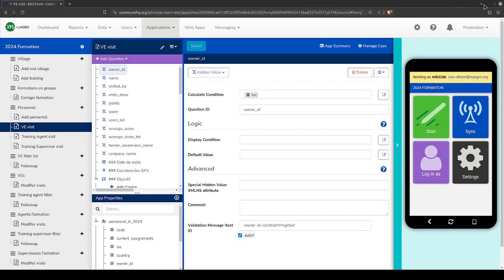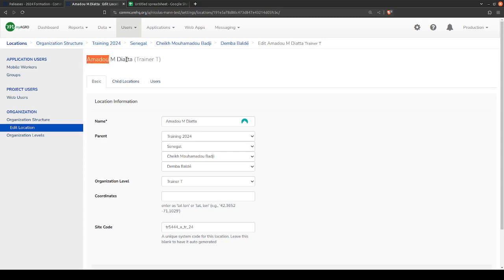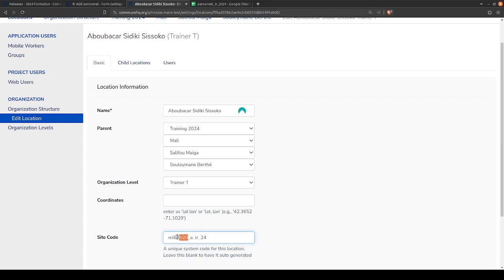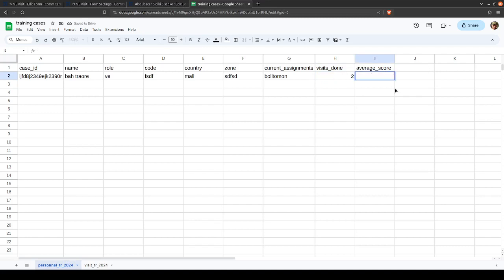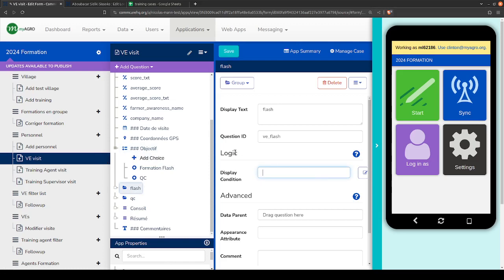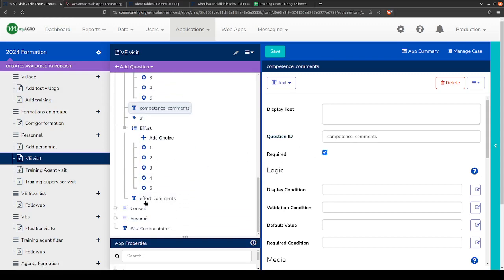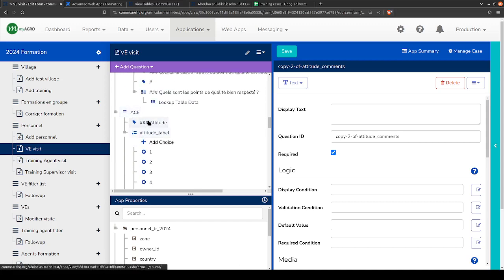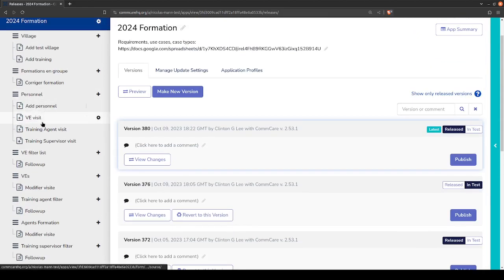2024 Formation CommCare app modification